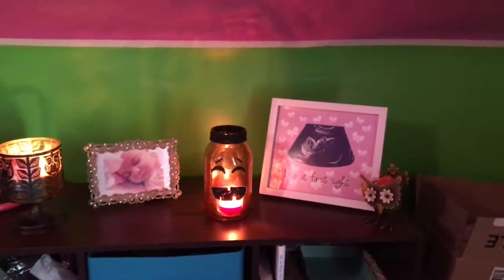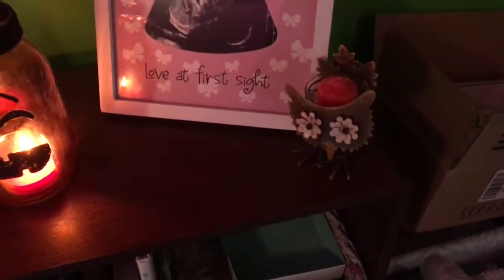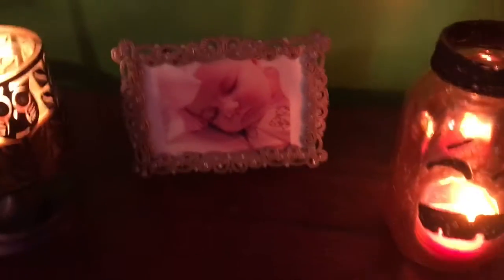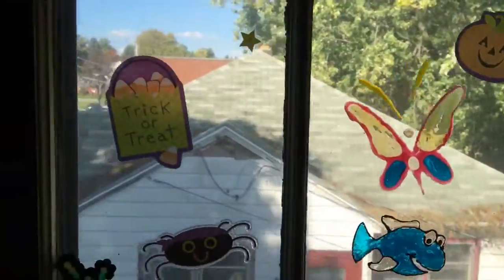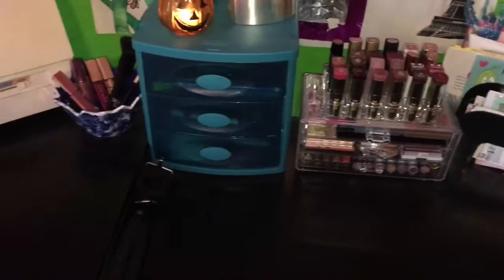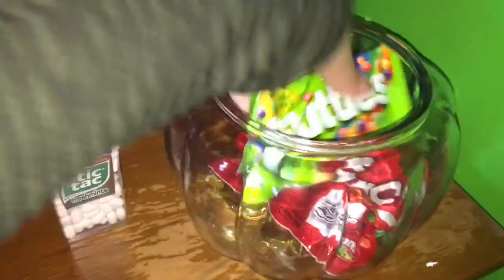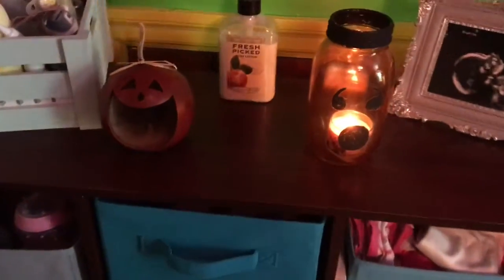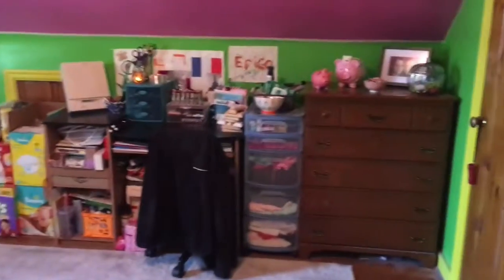FALL Room Decor Tour | Erica's Life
Hey Everyone!

In this video I show you the decor that I have put together in my room for this fall 2016. I hope that you guys enjoyed watching this video.

-Erica & Molly